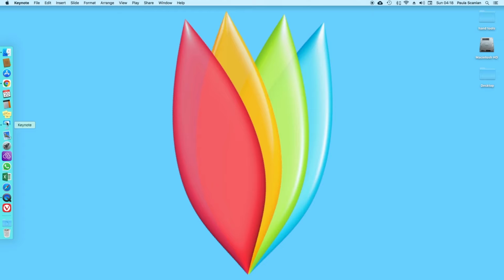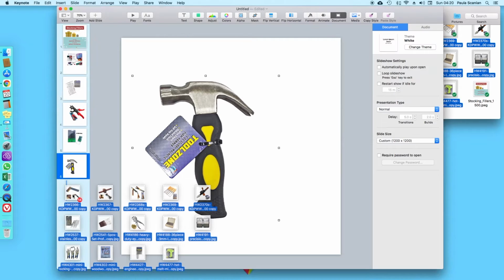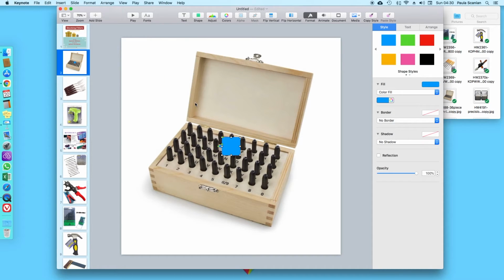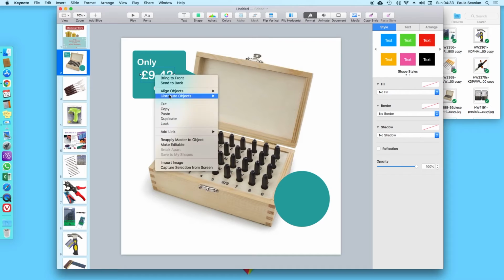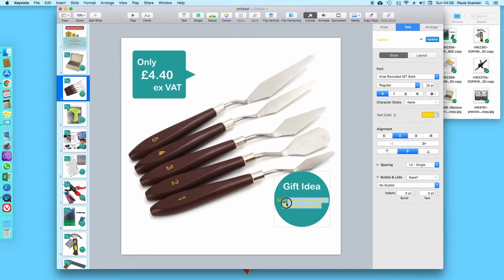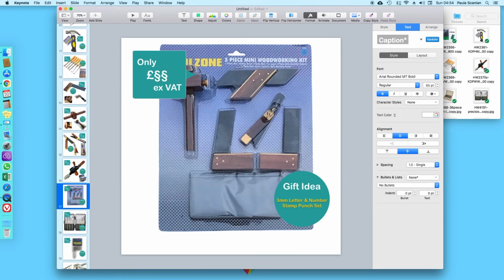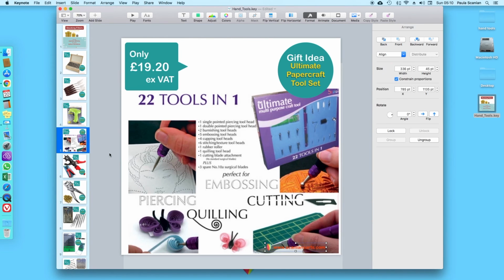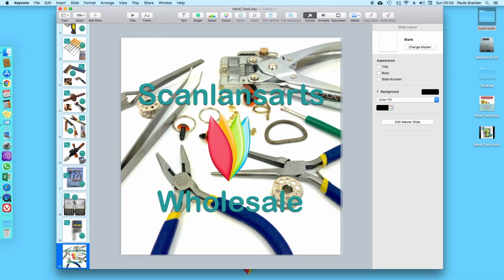Carousel Advertisement Keynote Video Tutorial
Using Keynotes I show you how to create a carousel advertisement which can be used across all major social media platforms.
Using only keynotes you can create a professional looking advertisement to showcase your products to potential customers.